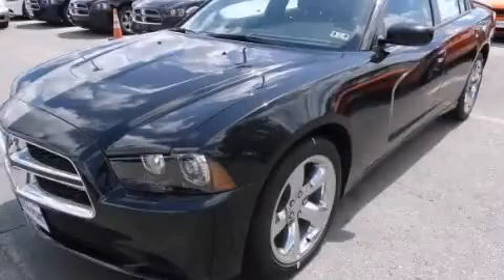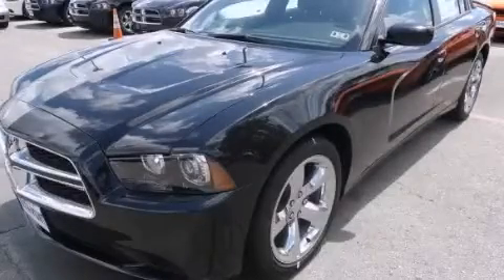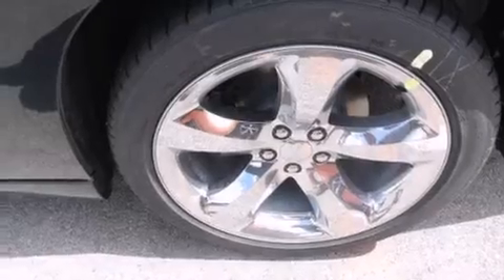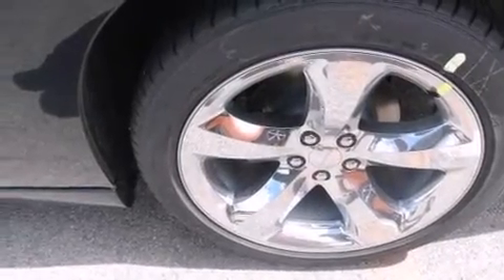2014 Dodge Charger Austin TX 78745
We have been honored to serve the Austin TX area , we promise that your experience at our dealership will exceed your expectations ! Year : 2014 Make : Dodge Model : Charger Engine : 3.6L V6 24v VVT Engine Trans . : Automatic Stock : 350141 South Point Chrysler Jeep Dodge 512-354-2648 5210 South I H 35 Austin , TX 78745